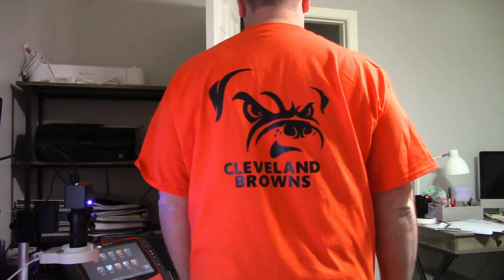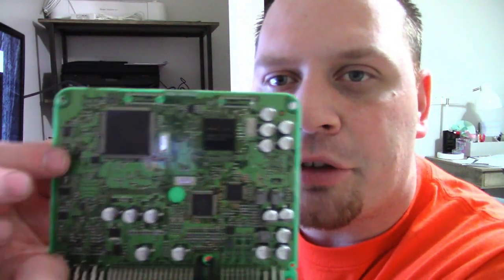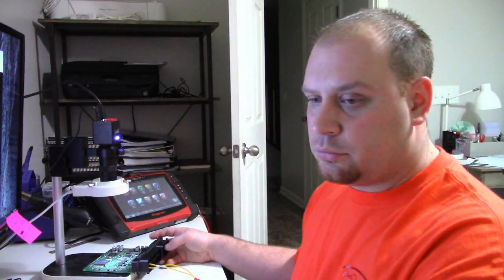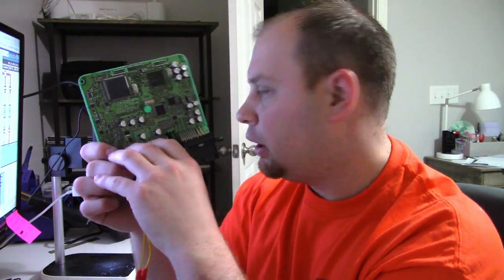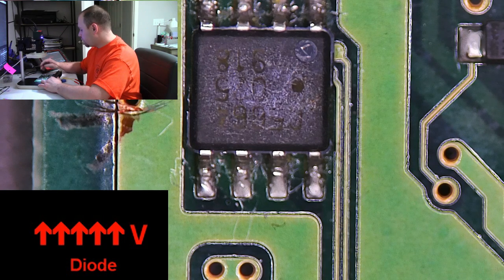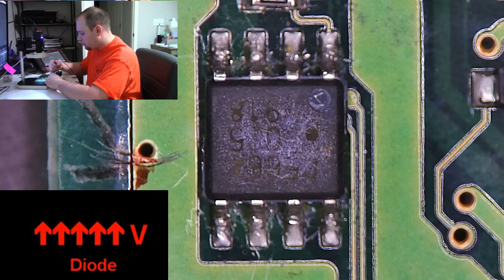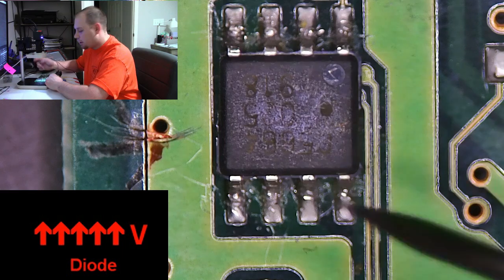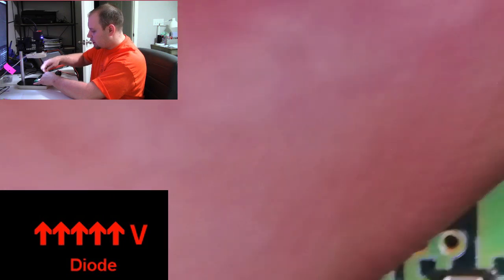'14 Tundra ECM injector driver Repair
Whats up everyone! Just decided to video myself practicing repairing a tundra circuit board! I hope you all enjoy!